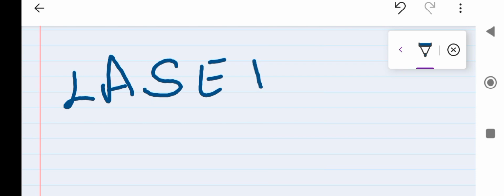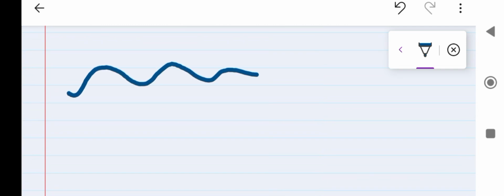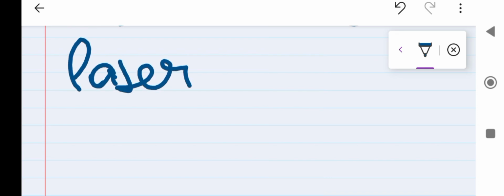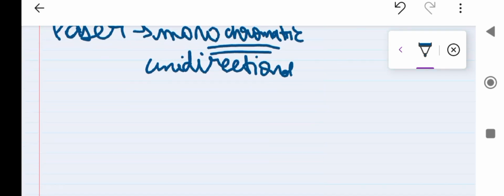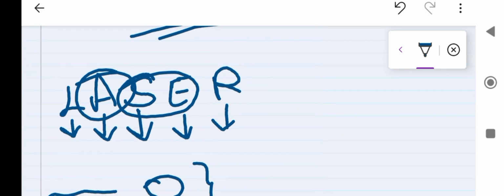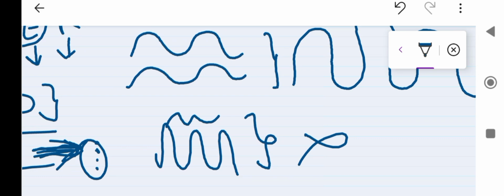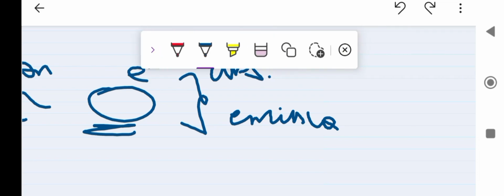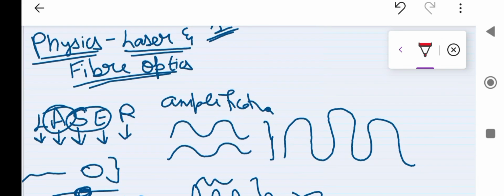Part 1 laser and fibre optics